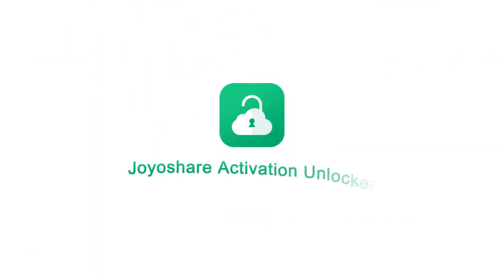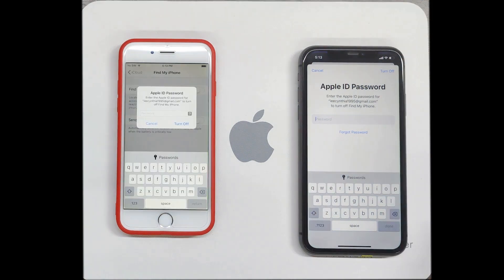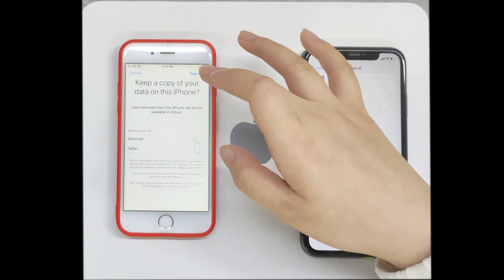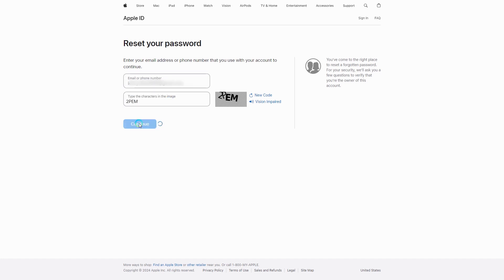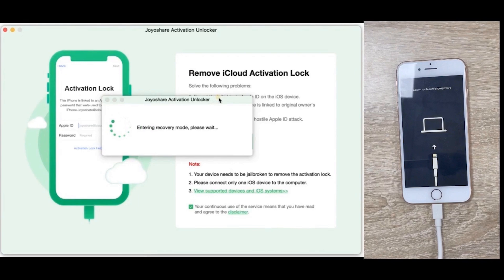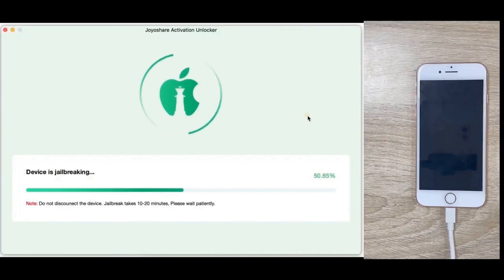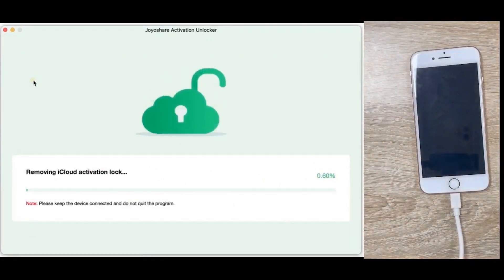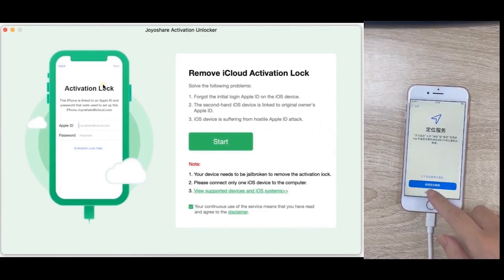How to Turn Off Find My without Password and Remove Apple ID | 2024 Full Guide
📍Use Joyoshare Activation Unlocker to turn off Find My and remove Apple ID without password

How to Turn Off Find My iPhone without Password on Different iOS Versions:

Unlocking your device's full potential starts with knowing how to turn off Find My without a password and remove your Apple ID. In this comprehensive 2024 guide, we walk you through the steps to achieve this effortlessly. Whether you’ve forgotten your password or are dealing with a second-hand device, this video provides a clear, easy-to-follow solution. We will cover the latest methods and tools available to ensure you can disable Find My without password.

Method Covered:
0:00 Introduction
0:22 Turn Off Find My with Passcode
1:44 Turn Off Find My with Email and Phone Number
2:16 Turn Off Find My with Joyoshare Activation Unlocker